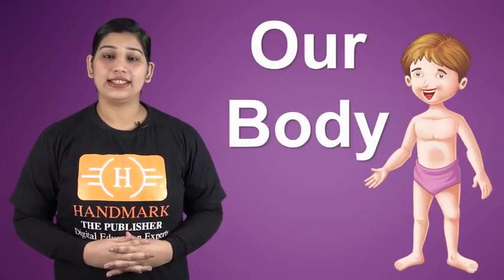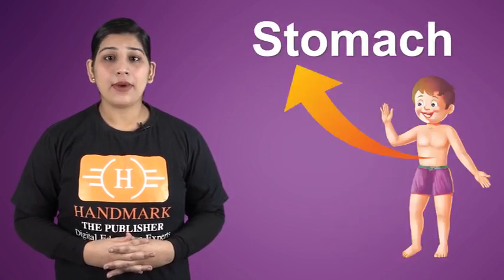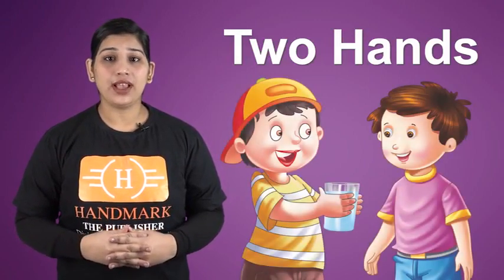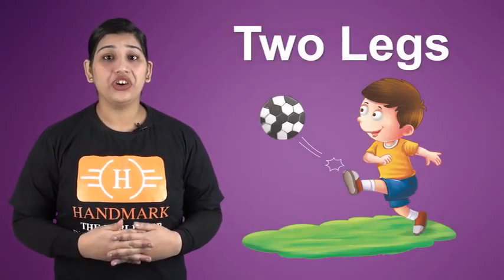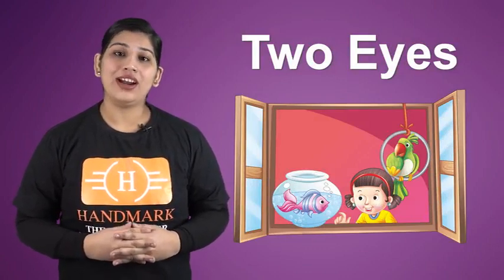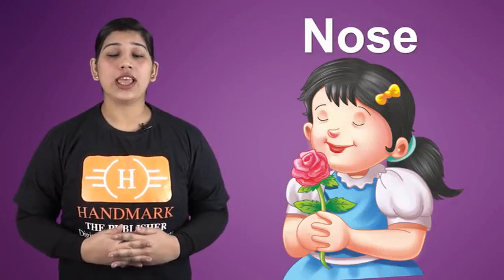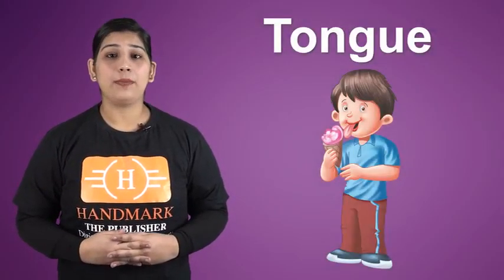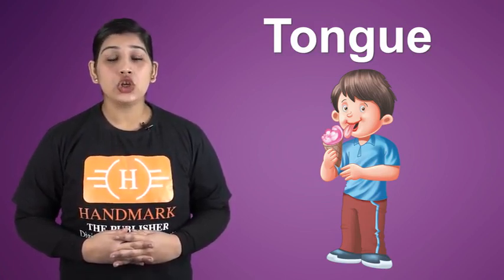Ch 2 Our Body